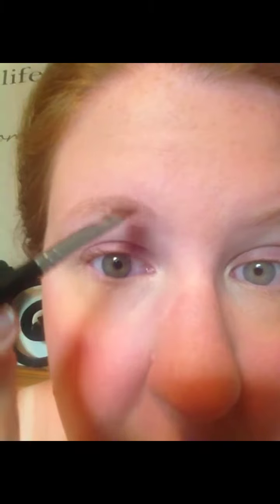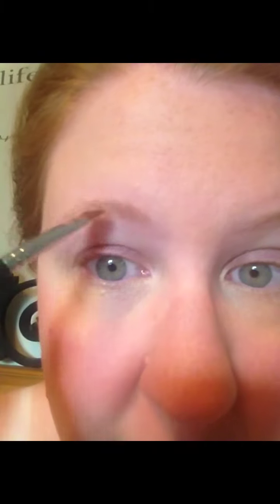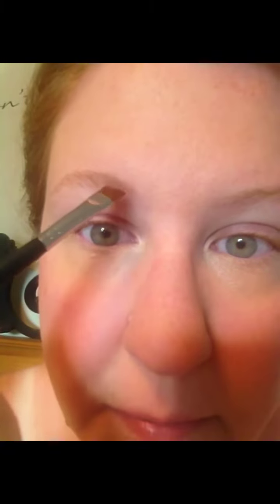Younique eyebrows using pigment